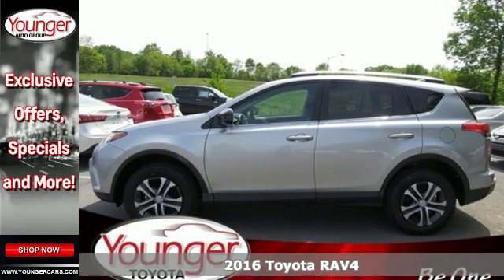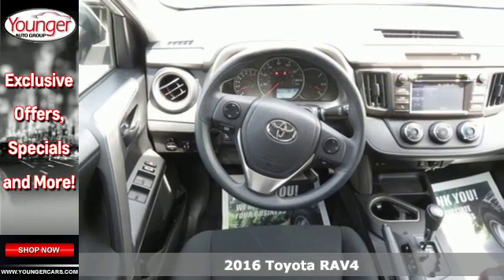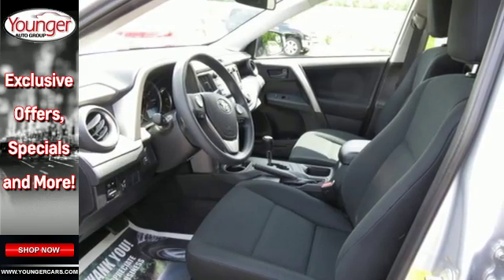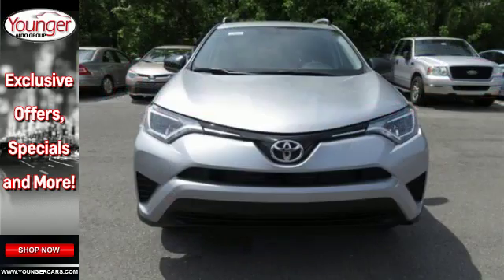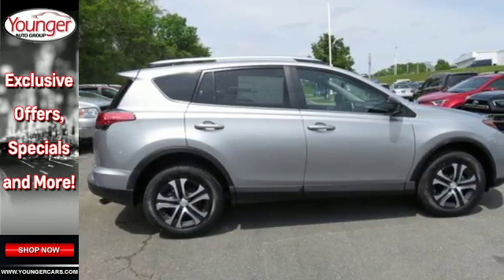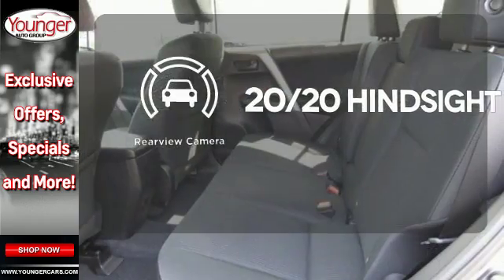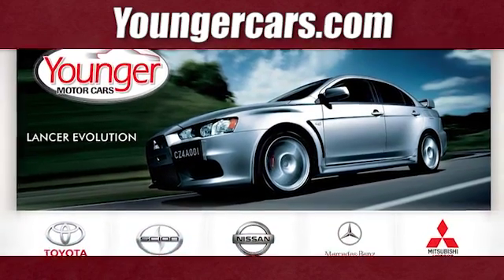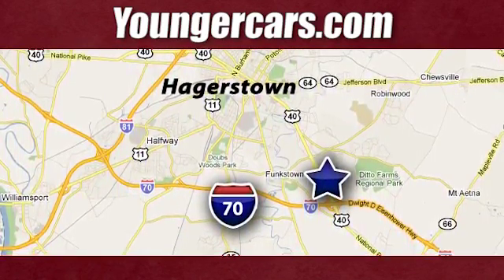New 2016 Toyota RAV4 Chambersburg- PA Hagerstown, WV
Year: 2016
Make: Toyota
Model: RAV4
Trim: LE All-wheel Drive
Transmission: Manual
Color: Silver Sky Met
Interior: Black w/Fabric
Stock #: V2300300
VIN: 2T3BFREV1GW490146
The 2016 RAV4 captures the spirit of freedom that began with the original RAV4, yet breaks new ground in refinement, practicality and technology. The traditionally mounted spare now resides under the cargo floor so that the RAV4 now has a true liftgate, opening up instead of out. Opt for the RAV4 Limited and you'll get a power liftgate with jam protection that even offers height adjustment. From its efficient engine to its new 6-speed automatic transmission and updated suspension, RAV4 is every bit a driver's machine. It's now available with the all-new Dynamic Torque-Control All-Wheel Drive system. It improves handling by distributing power from front to rear, and manages the vehicle's braking system from side to side for maximum control. RAV4's standard 2.5L engine produces 176hp along with 172 lb.-ft. of torque. A hybrid model also exists with a combined peak power of 194hp. AWD is standard on the hybrid model as it uses a third electric motor on the rear axle to provide those wheels with torque when the system senses it requires power to those wheels. Even with all the leg room offered by RAV4's interior, there's still plenty of room for your gear. In fact, you can stow up to 38.4 cubic feet of cargo with the rear seatbacks in their upright position. You can even fold the second-row seats in seconds by pulling the handle up and lower the seatbacks to create a wide, flat load space with 73.4 cubic feet of cargo capacity. Optional features now include Blind Spot Monitoring with Rear Cross-Traffic Alert which provides audible and visual cues when the RAV4 detects oncoming traffic. Available features include display Audio with Navigation and Entune, 11 JBL GreenEdge speakers in seven locations with a subwoofer and amplifier.Price excludes $300 Documentary Fee (not required by law). Your only additional costs are sales tax, processing fee, and MVA tag and title fees for the state in which the vehicle will be registered. While every reasonable effort is made to ensure the accuracy of this data, we are not responsible for any errors or omissions contained in these pages. College grad and Military rebates are not included. Contact dealer for eligibility.

Be One!